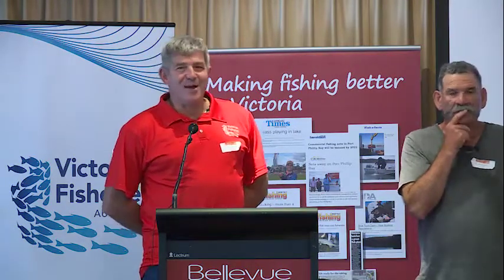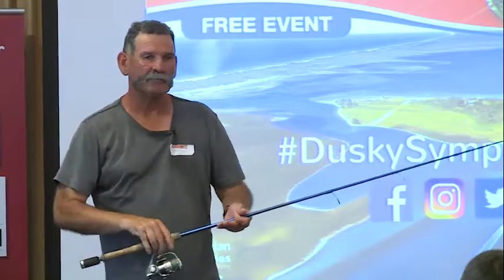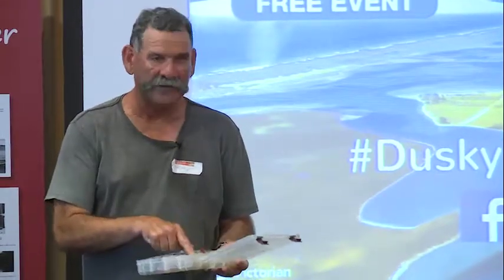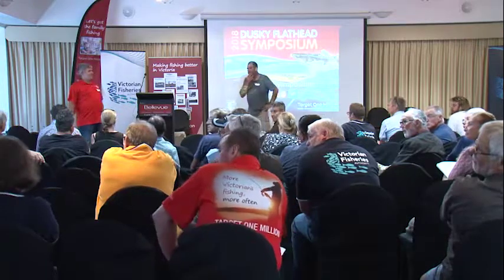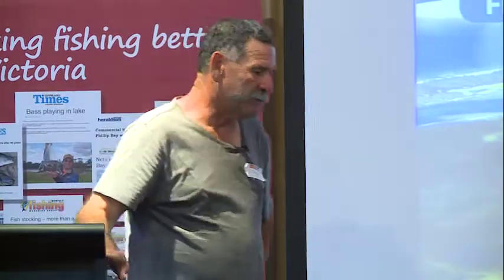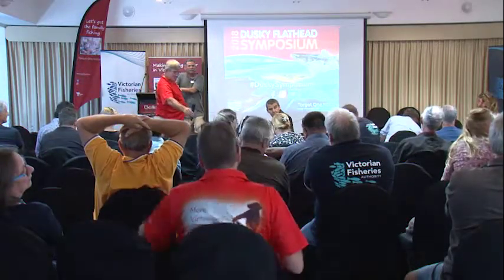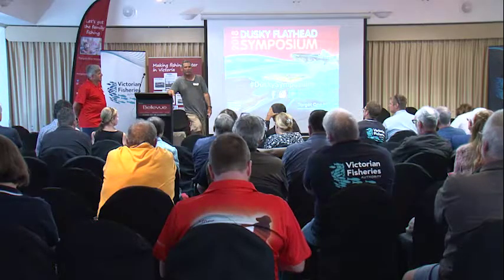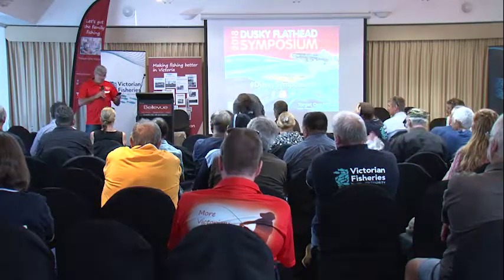Session 8 - Questions and Answers (Part 2) and Dusky flathead fishing tips and tricks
In Session 8, Kaj 'Bushy' Busch answers audience questions and queries, as well as revealing some of his best Dusky flathead fishing tips and tricks.